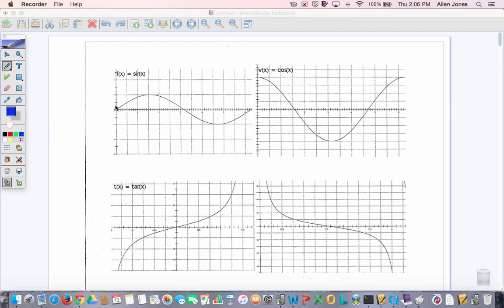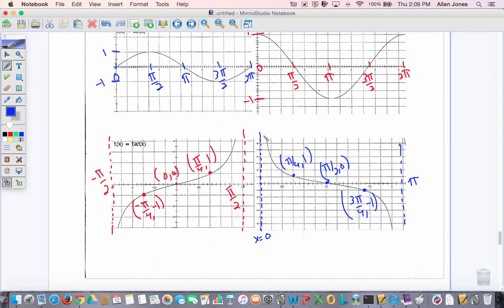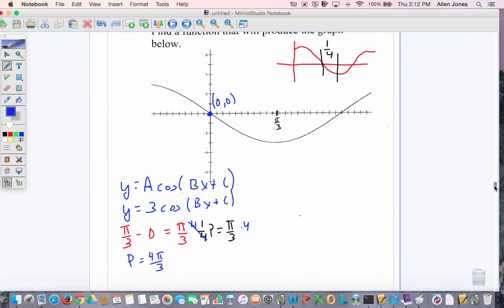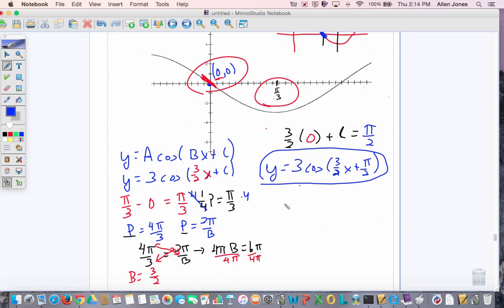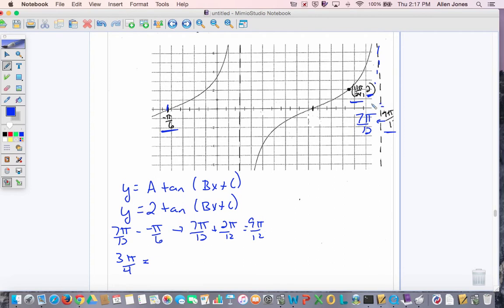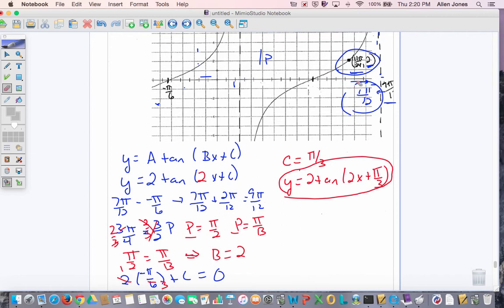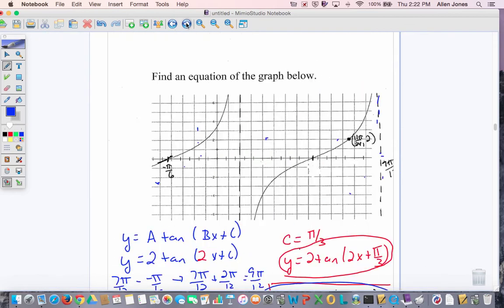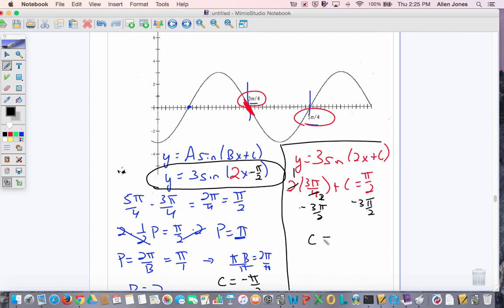Trgi Section 4 5